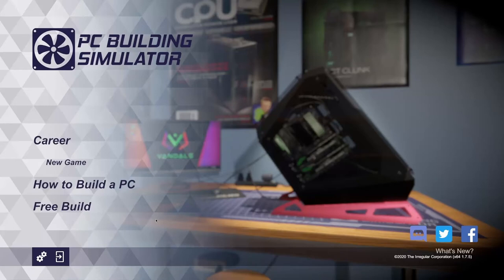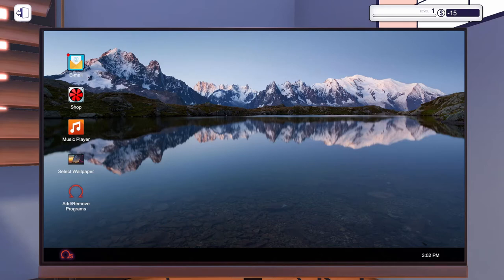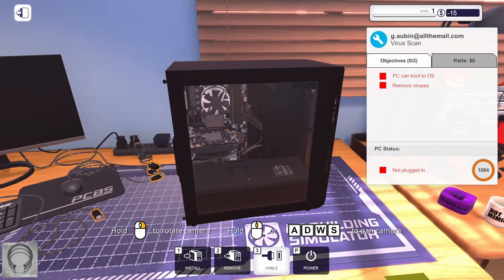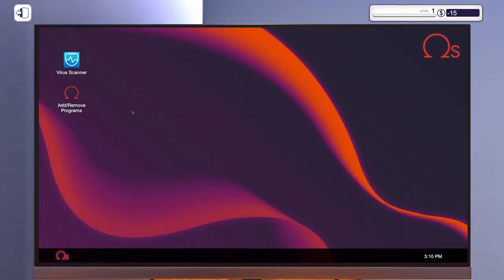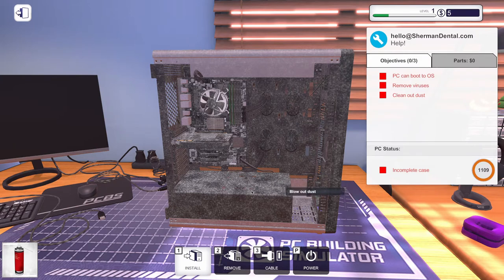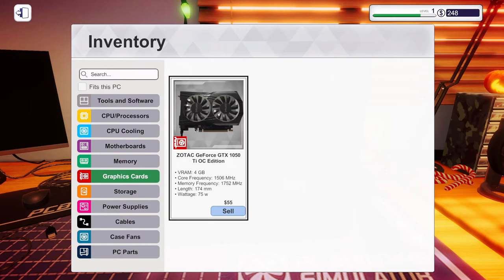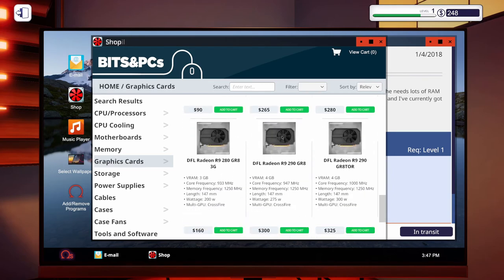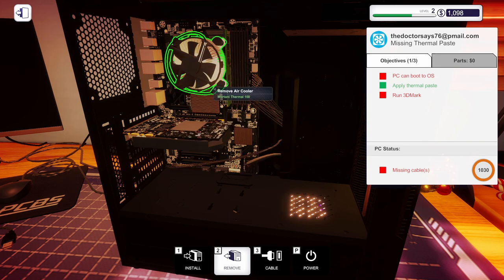FISH TANK PCs, GFX CARD OOPSIES AND ANGRY DOCTORS | Let's Play PC Building Simulator | Part 1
My first-ever look at PC Building Simulator!  Wasn't sure what to expect but thought it'd be fun to give it a try.  Turns out it's super fun and we have some interesting scenarios, including some fishy PCs, demanding Britneys and a very unhappy doctor.